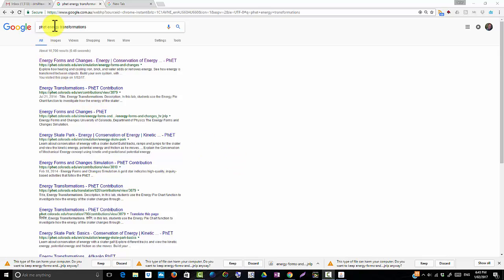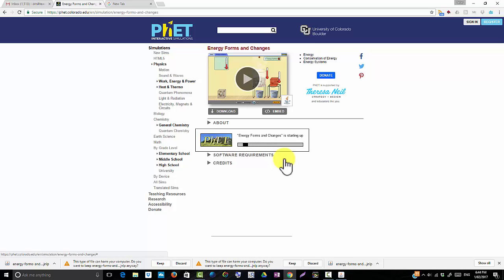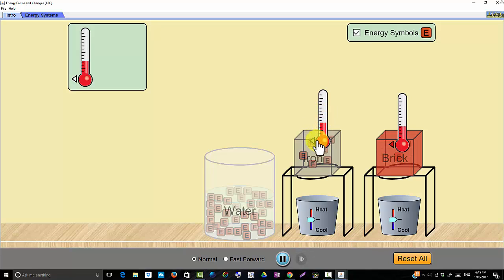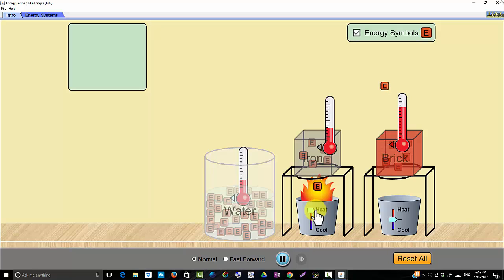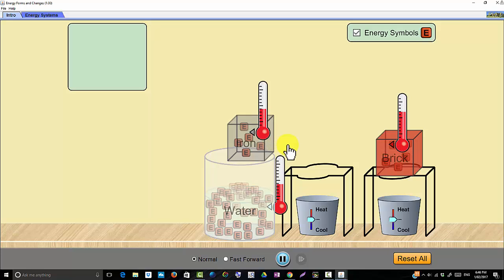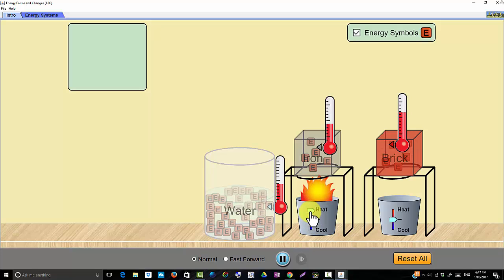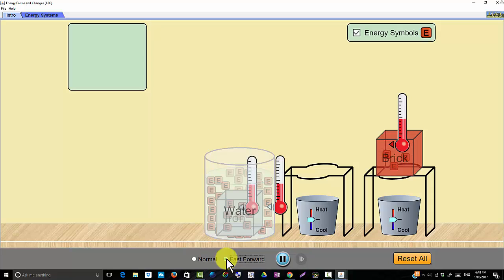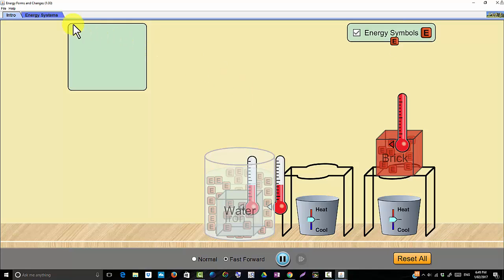Energy Transfer and Transformation Phet Simulation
The PhET educational simulation is very detailed and has a cunning way of make energy a physical object E blocks.  The colours elegantly tell you what type of energy is being considered. Well done PhET.  How to load the simulation is covered.  It should be attempted several times during a school course on Energy as different details become apparent.